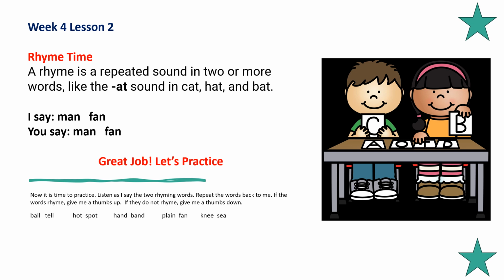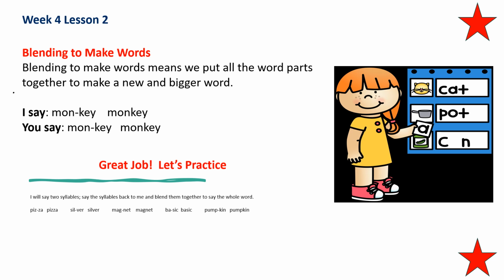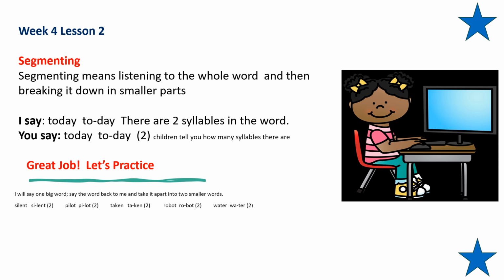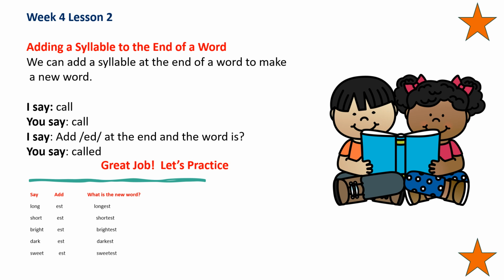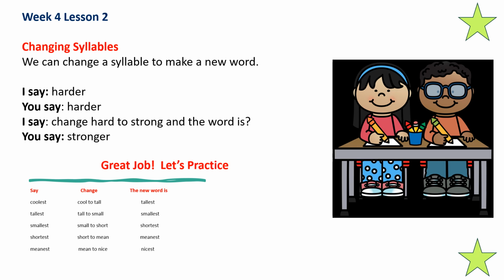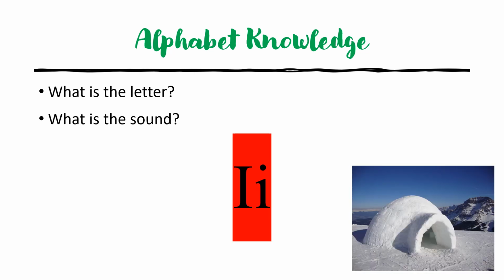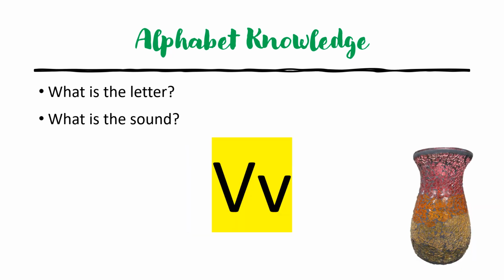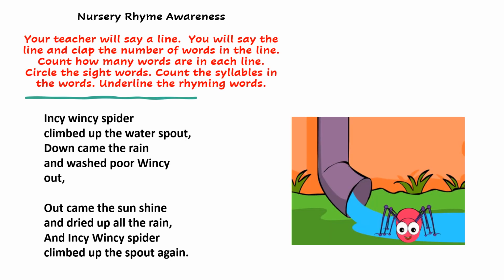The Science of Reading Kindergarten Phonics Week 4 Lesson 2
This is a supplement that I created that aligns with the FUNDATIONS and Heggerty Phonics Programs  and the Science of Reading.

Due to the restrictions, MADE FOR KIDS,  YouTube has turned off the comment section.

This 30-week video set is an entire year of kindergarten phonics and First Grade intervention practice.  It is designed to help students develop phonemic and phonological awareness and build sight word vocabulary.  Daily skills include:
• rhyme repetition,
• beginning, ending and middle sound practice,
• blending and segmenting,
• adding, substituting, and changing sounds in words.

Beginning week 4, sight word practice begins.  Approximately 75 sight words are introduced and drilled daily.  There is also a nursery rhyme at the end of the video for adults to help students practice the skills.

I designed this series to be played either for the children to use independently or as whole group instruction.  I used it in my classroom as a literacy review when the students finished up their breakfast in the morning.  The videos give a 2-4 second response time before the answer is said.  This enables children to self-check their answers.